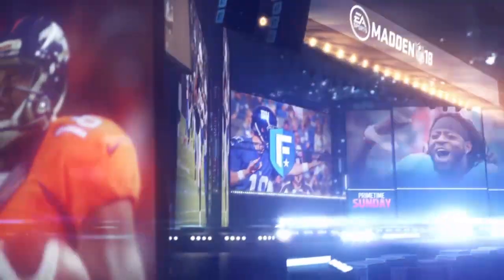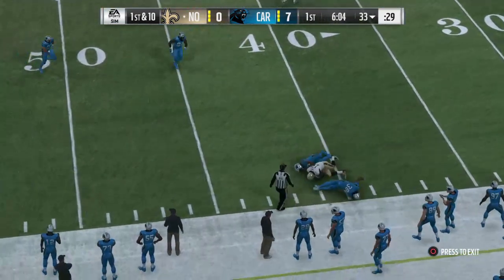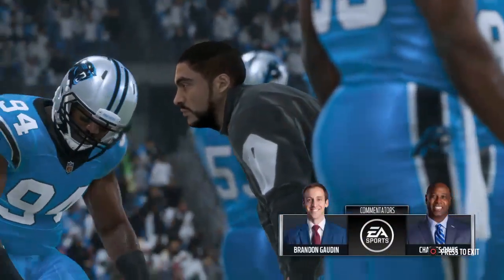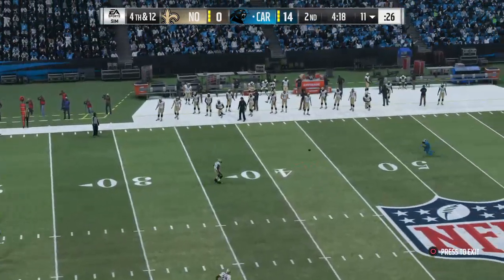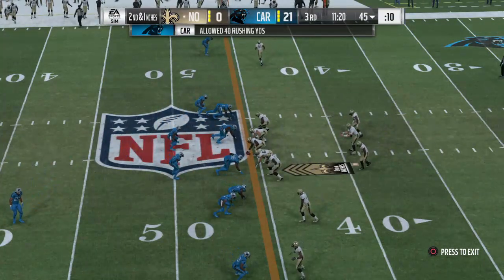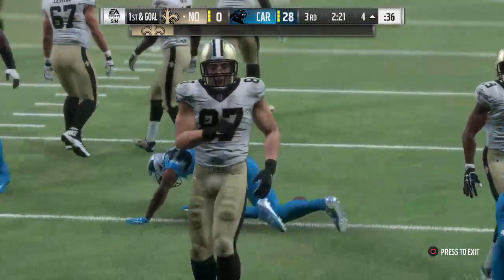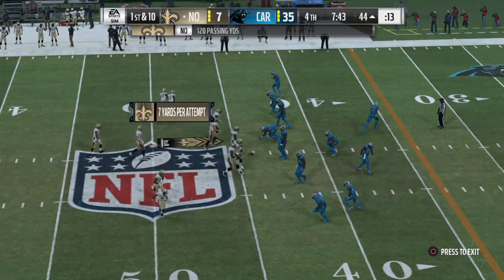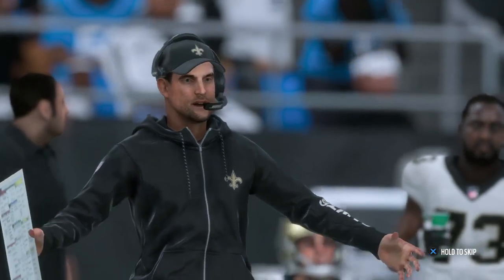Saints vs. Panthers - S2 WK12